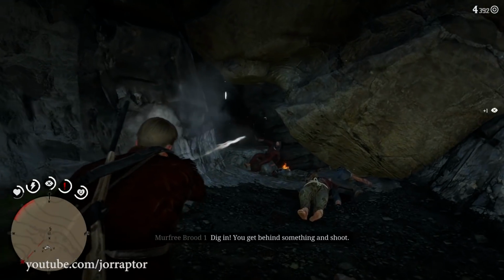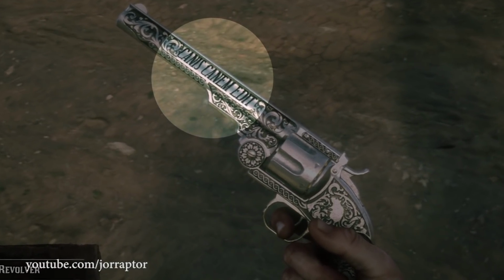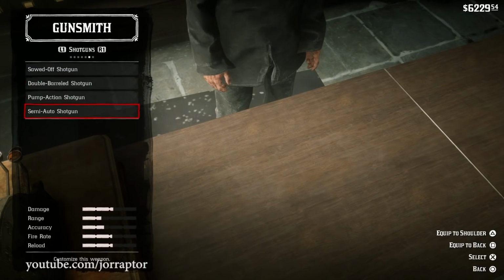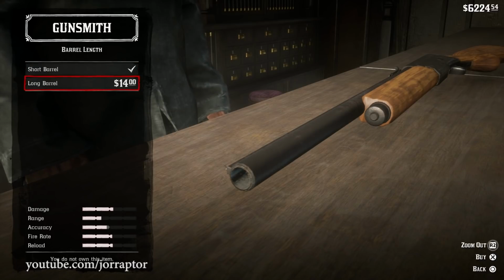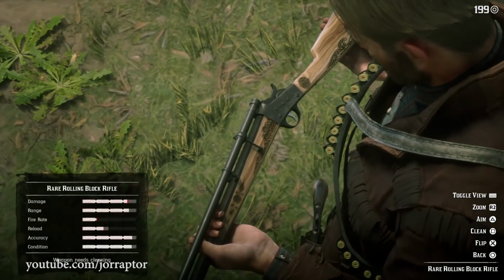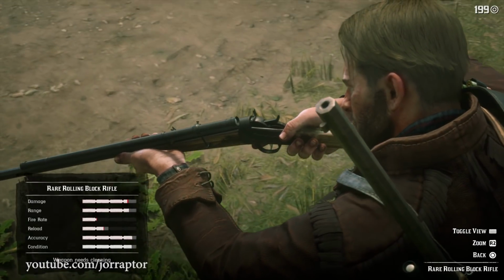Red Dead Redemption 2 Weapons YOU DON'T WANT TO MISS & Make Better (RDR2 Weapons)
Red Dead Redemption 2 Weapons (RDR2 Weapons) that include Red Dead Redemption 2 Secret Weapons (RDR2 secret weapons)

Red Dead Redemption 2 Tips Tricks - BEST GEAR Everyone Needs To Get (RDR2 Tips And Tricks)

Red Dead Redemption 2 Tips AWESOME THINGS You Likely Didn't Know, But Will Help (RDR2 Tips)

Red Dead Redemption 2 Best Horse WITH BEST STATS, Easy To Get Amazing Saddle & More (RDR2 best horse

Red Dead Redemption 2 Best Outfit HAS SPECIAL PERKS & All Outfits In The Game (RDR2 Outfits)

Red Dead Redemption 2 Best Weapons YOU WANT TO GET As Soon As Possible (RDR2 Best Weapons)

Red Dead Redemption 2 Best Horses IN THE GAME & How To Make Them Even Better (RDR2 Best Horses)

Red Dead Redemption 2 Tips THING YOU NEED TO UNLOCK As Soon As Possible (RDR2 Tips And Tricks)

Red Dead Redemption 2 Tips AMAZING GEAR PIECES You Want To Get (RDR2 Tips And Tricks)

Red Dead Redemption 2 COMING OCTOBER 2018 & That Means War In The Industry (RDR2 Release date)